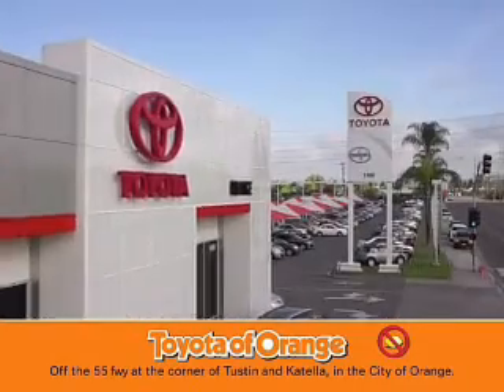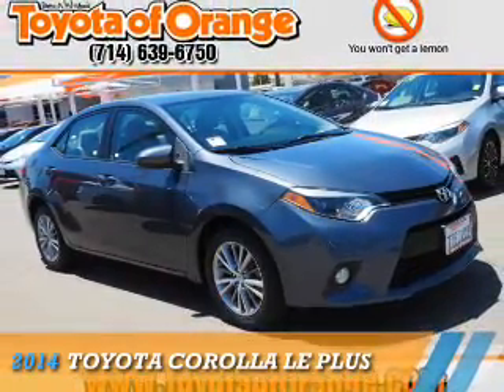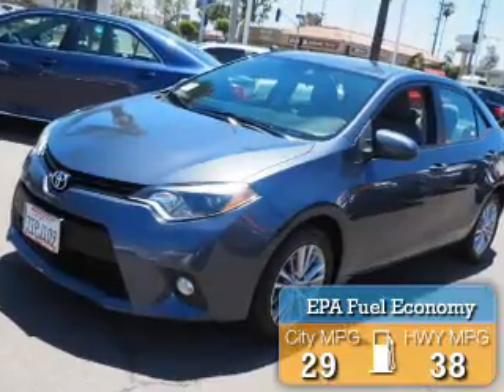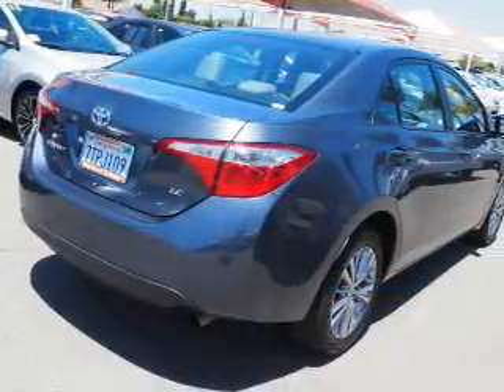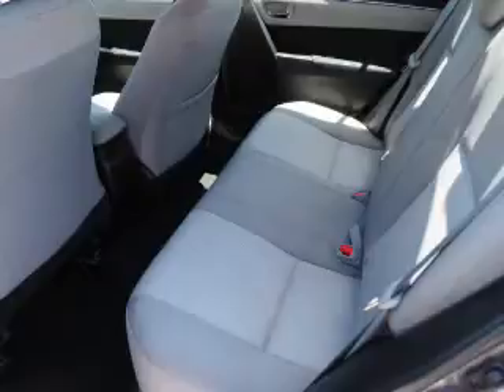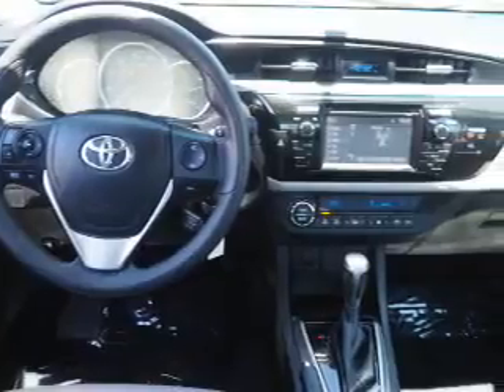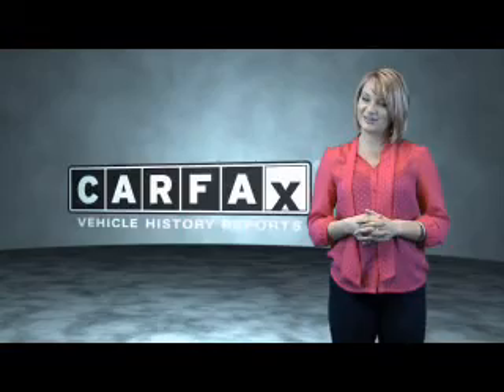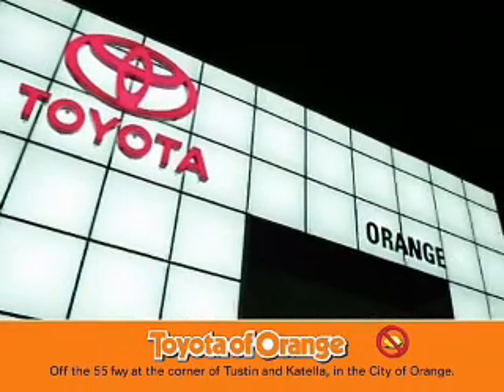2014 Toyota Corolla U17287 - Orange CA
Year: 2014
Make: Toyota
Model: Corolla
Trim: LE Plus
Engine: 1.8 liter 4 Cylindercylinder FWD
Transmission: CVT
Color: Gray
Mileage: 66744
Address:
VIN:5YFBURHE8EP005266